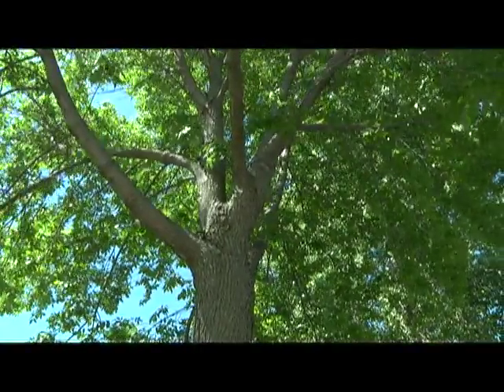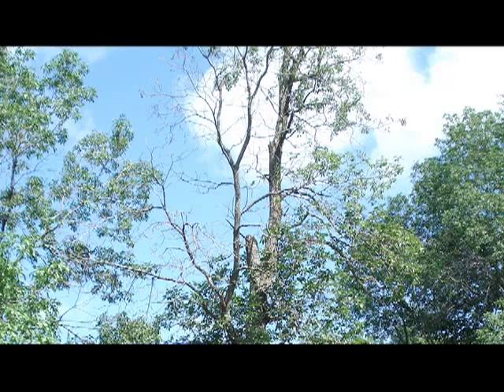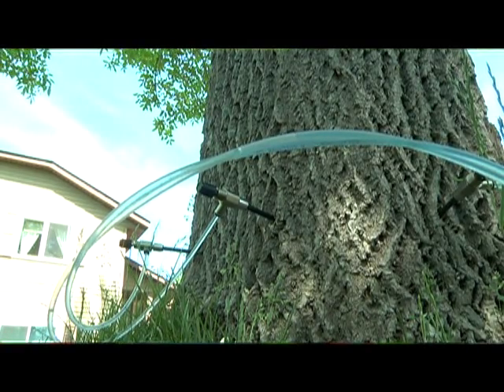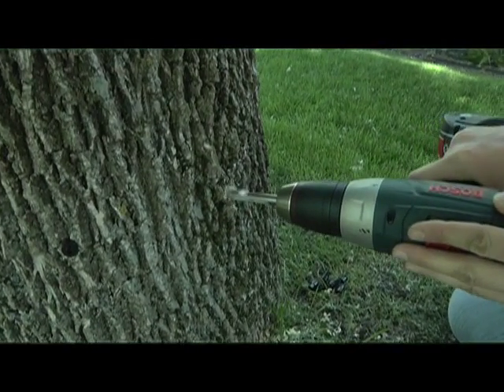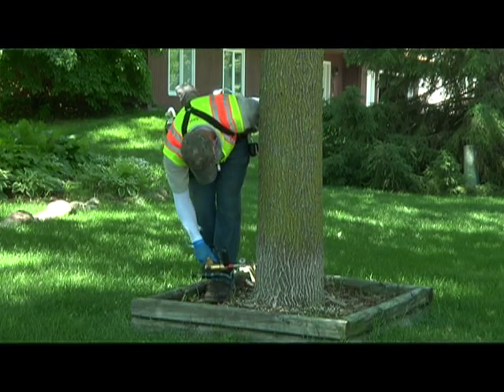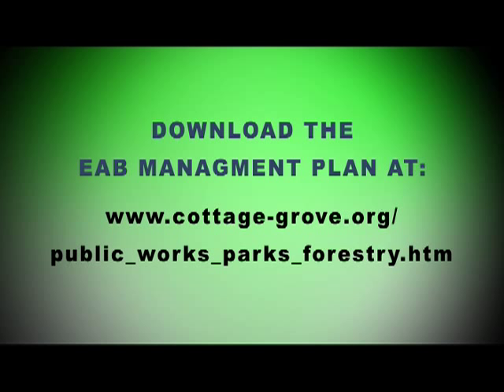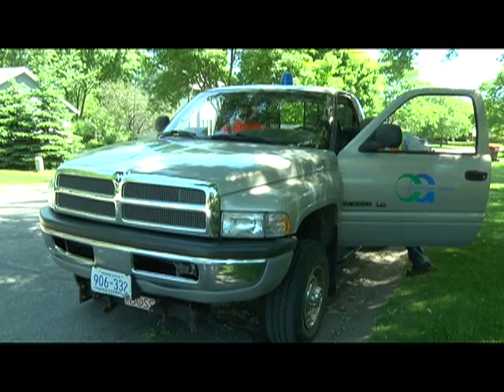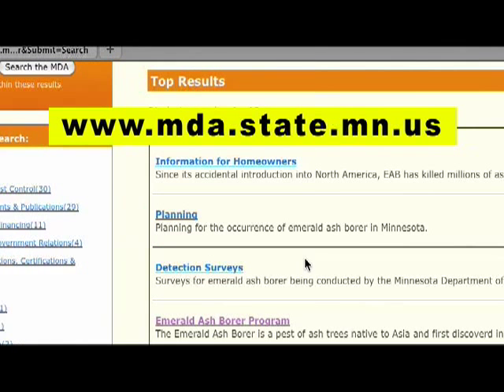Emerald Ash Borer Treatment Plan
Overview of the City of Cottage Grove's plan for the prevention and treatment of the Emerald Ash Borer beetle.